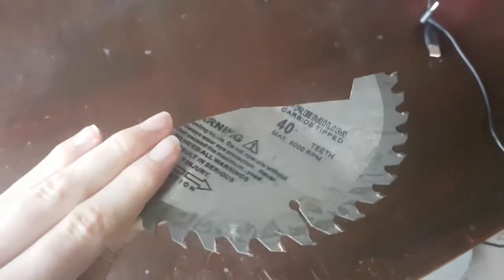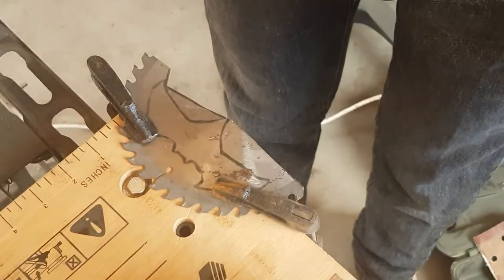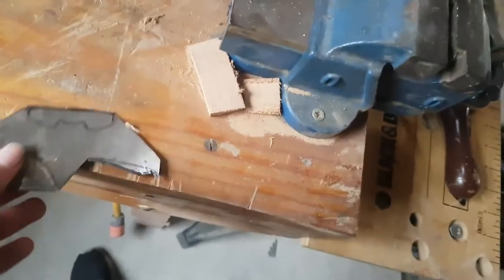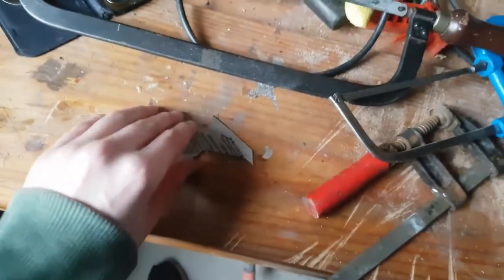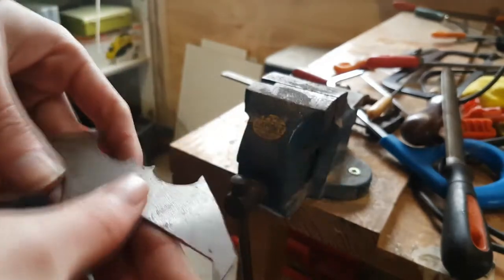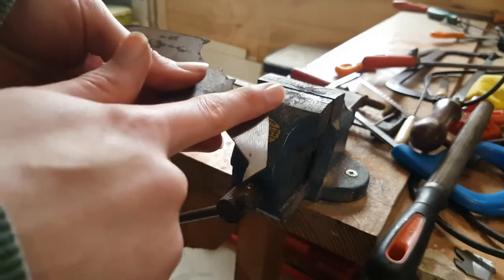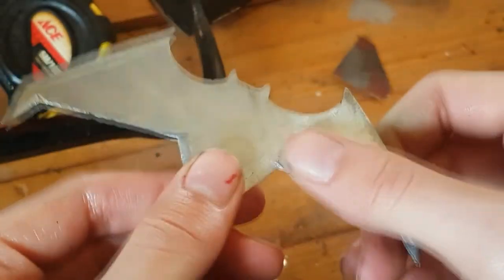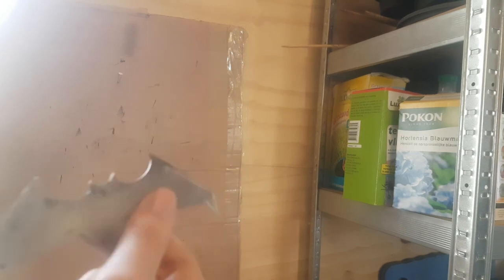How to make a Batarang from Justice League with simple hand tools